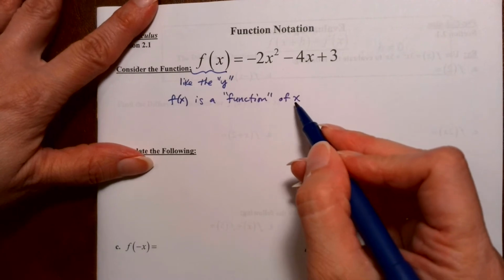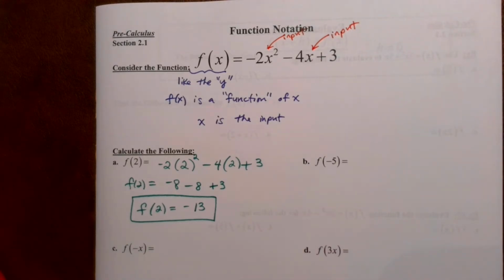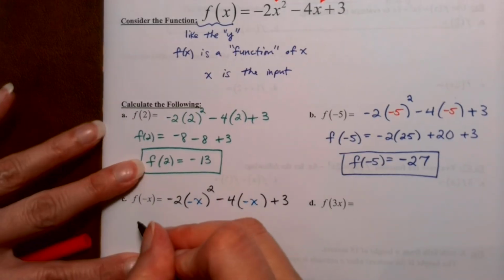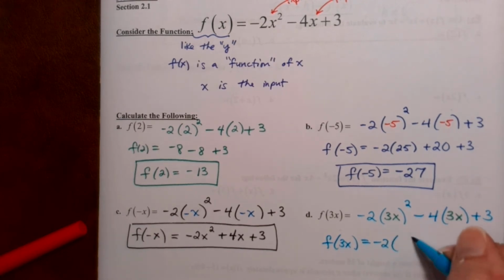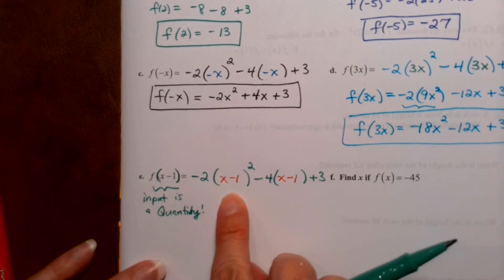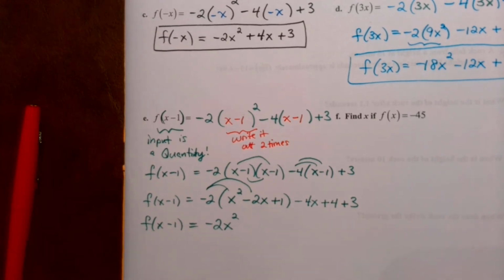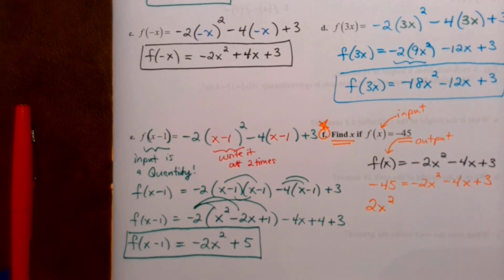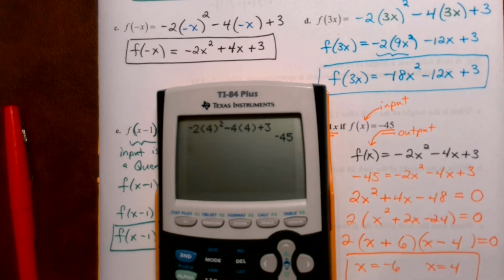Evaluating Functions pg 1